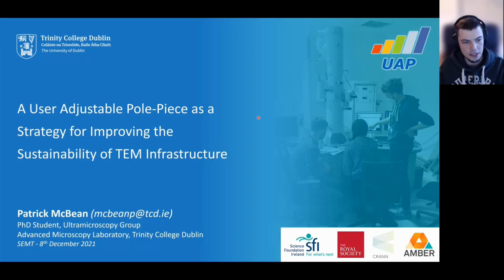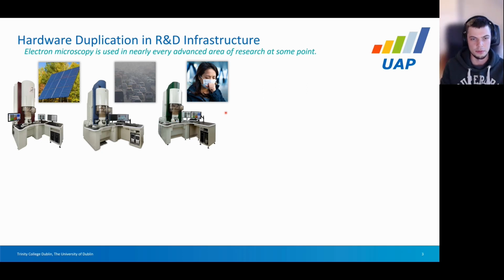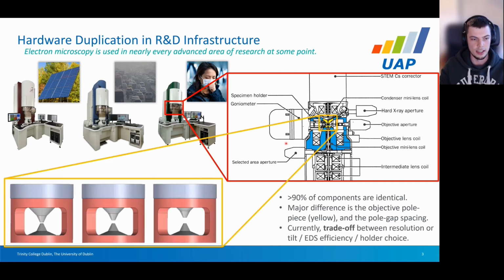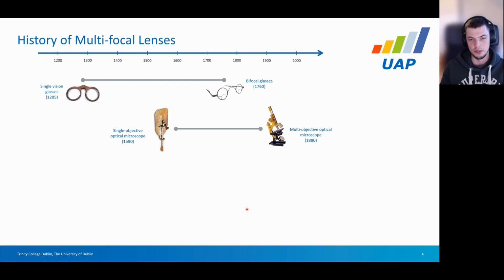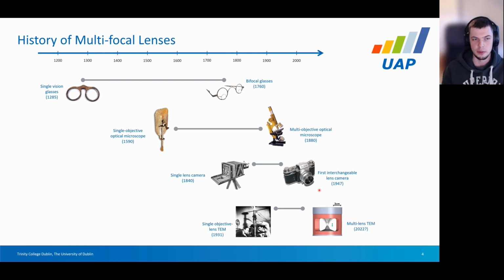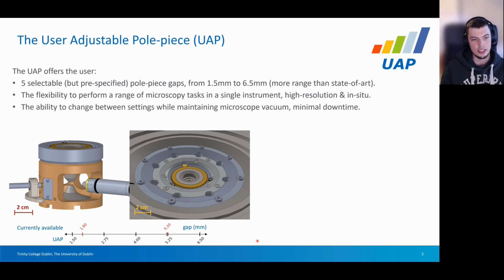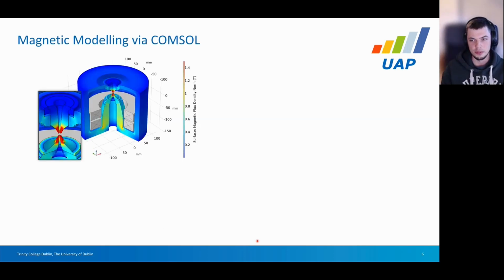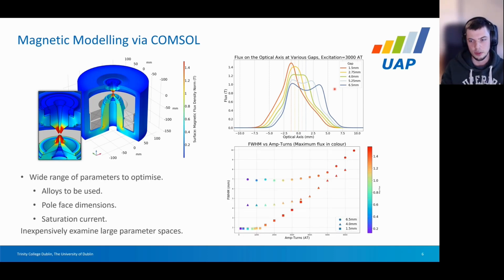A User Adjustable Pole-Piece as a Strategy for... - Patrick McBean - SEMT Meeting - 08/12/2021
"A User Adjustable Pole-Piece as a Strategy for Improving the Sustainability of TEM Infrastructure"
SEMT meeting 2021, 08/12/2021
Speaker: Patrick McBean
Group Twitter: @TCD_Ultramic

Abstract:
"Transmission electron microscopes (TEMs) are vital for analysis in both the physical and life sciences. As the capabilities of an instrument are drastically affected by the choice of pole-piece gap, this selection is crucial [1]. Smaller pole-gaps result in reduced spherical and chromatic aberrations and are therefore typically preferred by the high-magnification physical science community, whilst larger pole-gaps offer wider flexibility for sample-tilting, tomography, in-situ experiments, or energy-dispersive x-ray spectroscopy (EDX) collection efficiency and may be preferred by the analytical or life-science communities [2]. The result then is that in order to satisfy both communities, two (or more) columns are needed.

The price of a modern flagship instrument, and a new suite to house it, can easily necessitate an infrastructure investment of over €5M. In addition, this is followed by the running and cooling energy costs (leading to non-trivial carbon emissions), support staff costs, and maintenance contracts for perhaps another 15 years. Both up-front then, and in running costs, this duplication raises significant sustainability considerations.

As an alternative approach, we propose the design and construction of a User Adjustable Pole-piece (UAP) [3], with a gap that may be adjusted by the microscopist to suit a variety of experiments, reducing unneeded duplication of resources. To be of practical use, any such design must be; operable without the need to vent the microscope to air (for both time and contamination reasons), must be adjustable without the need to disassemble/remove adjacent lenses/detectors/goniometers, must be mechanically stable with ultra-precise alignment about the optic axis, and must be realignable to a good tuning without a specialist engineer present.

Multi-physics modelling simulations were performed in the COMSOL™ environment using existing pole piece dimensions. These are used to evaluate and compare candidate designs for the UAP and to aid in its construction, considering geometric predictions for EDX collection solid-angles, the attainable tilt-ranges of a variety of holders and optical performance simulations for the different pole-gaps. In this presentation we will elaborate on our progress in the design and manufacture of this UAP. We will present our preliminary results which are in agreement with the trend that the larger gaps yield better tilt/access for experiments, while the smaller gaps yield reduced aberrations, along with presenting calculated CTF’s for the range of gaps and discuss the potential applications in low-Cc low-voltage imaging [4].

References:

[1] N. Shibata et al., “Atomic resolution electron microscopy in a magnetic field free environment,” Nat. Commun., vol. 10, no. 1, p. 2308, Dec. 2019. [2]

[3] McBean, P., O’Mahony, D., Jones, L., “Development of a User Adjustable Pole-piece Gap Objective-lens”, Conference proceedings (2020), European Microscopy Congress, Denmark.

[4] Quigley, F., McBean, P., O’Donovan, P. & Jones, L. “Cost & Capability Compromises in STEM Instrumentation for Low-Voltage Imaging”, Submitted (2021).

The authors would like to acknowledge financial support from Science Foundation Ireland (SFI), The Royal Society, and the AMBER Centre. We also acknowledge JEOL Tokyo for fruitful discussion and support."